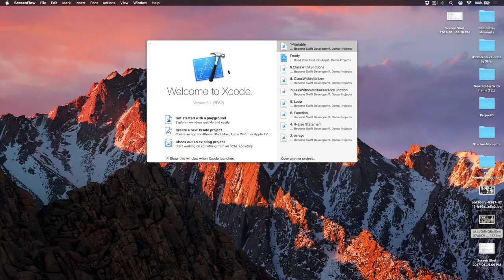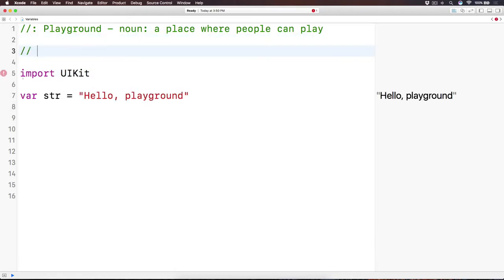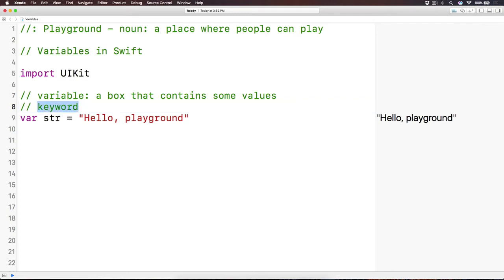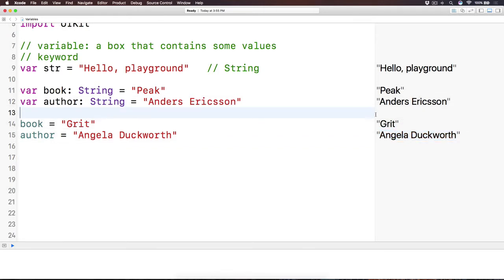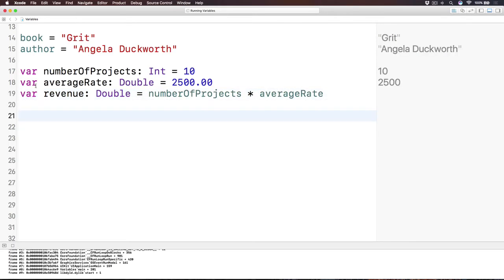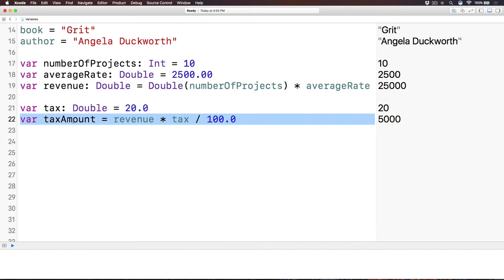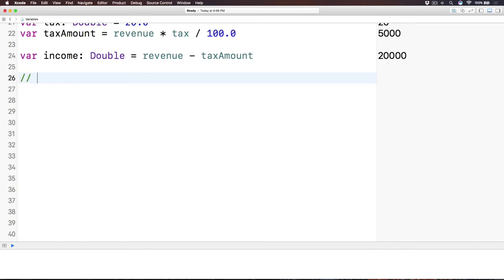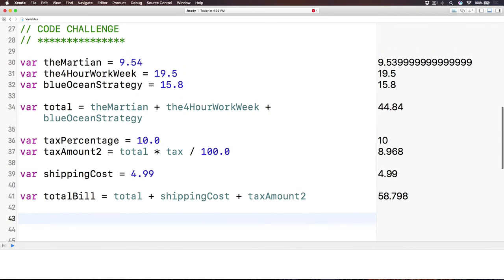7 Days Swift Challenge - Day 1: Variable and Data Type in Swift - How to Make an App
In this session, we will be talking about Swift programming and you'll learn:

What's programming and programming language?

+ Data type in Swift
+ Variable
+ Operator
+ Statement and comments

Your Code Challenge:
Give this a try! I would say give it at least 60 minutes of your time if you are completely new to programming!

Here's your Code Challenge for today:

+ We will be create a little bookstore bill calculator. Create a new playground for this Code Challenge. Name it 7DSC-Day1-BillCalculator

+ Create three variables for these three books which I really love: The Martian, The 4 Hour Work Week, Blue Ocean Strategy.

+ Remember that you will need to use lower camel casing justLikeThis to name variables. Initialize these variables with the value of 9.54, 19.5, 15.8 respectively.

+ Create a variable called total, calculate the total amount of these book prices.

+ Create a variable called tax percentage with an initial value of 10.0 -- what is its data type?

+ Create a variable called tax amount to calculate the amount of tax that we will have to pay for this book. -- do the calculation to have its value immediately.

+ Create a variable called shipping cost with the value of 4.99 -- what is its data type?

+ And finally, create the last variable called total bill and calculate the total amount we have to pay for these three books.

+ While you're doing this, remember three things:
    (1) Always name your variables using lowerCamelCasing.
    (2) Ask and answer yourself what is its data type and make a comment like // Double next to the variable.
    (3) Have fun doing this! Learning and creating something that matters should be fun, right? Life is too short!

+ Don't give up. Try for at least 60 minutes before watch my solution video.

+ And yeah, do watch the solution video because I'll share some other awesome nuggets of Swift programming that we don't talk in the demo.

+ Finally, share your Code Challenge below this video with me! Can't wait to see what you create!

- Duc

Love even more advanced and in-depth training with me? Join Total iOS Blueprint 2 where I share with you how to build 11 iOS apps from scratch with awesome video tutorials just like these.

*** FREE TRAININGS IN IOS DEVELOPMENT ***